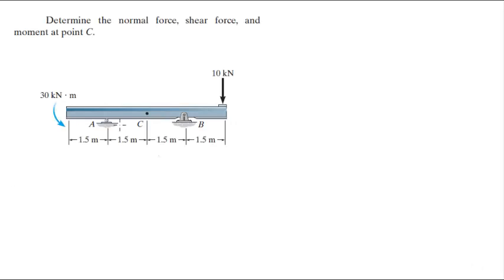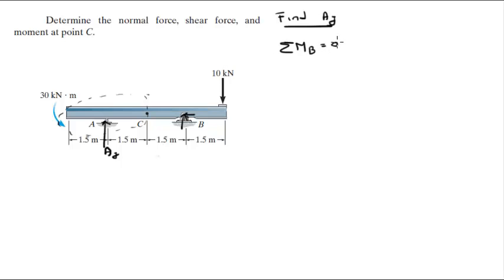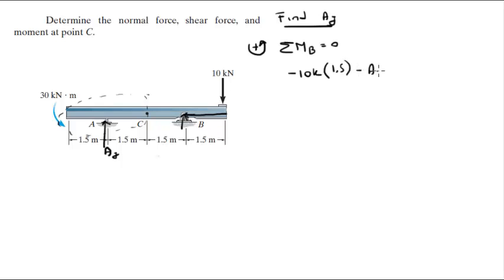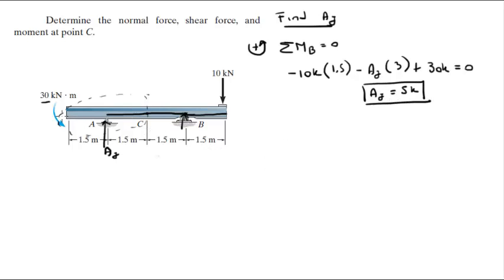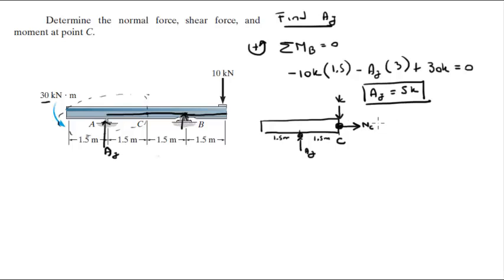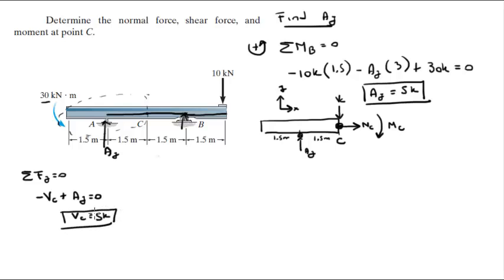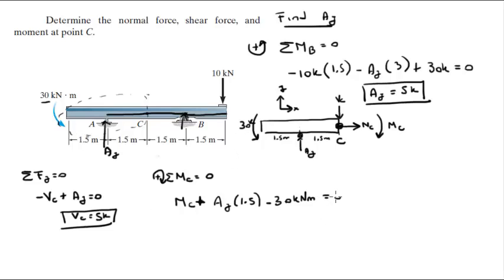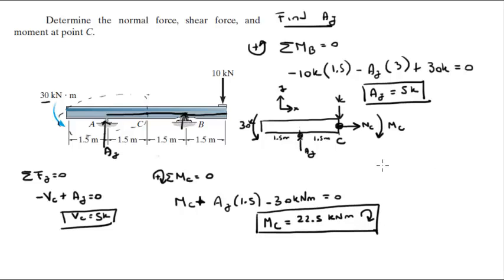Determine the normal force, shear force, and moment at point C.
Determine the normal force, shear force, and
moment at point C.